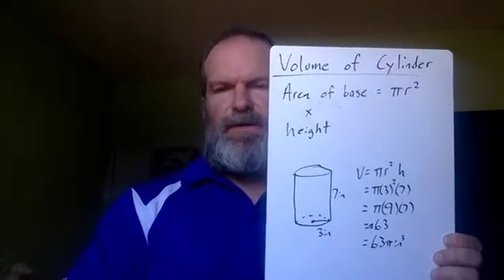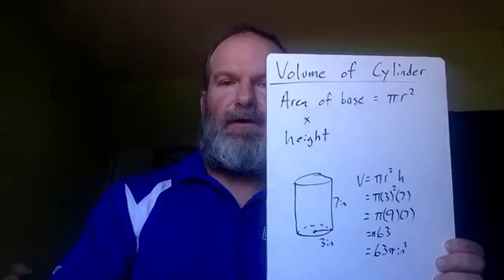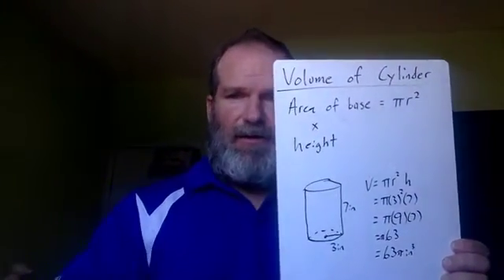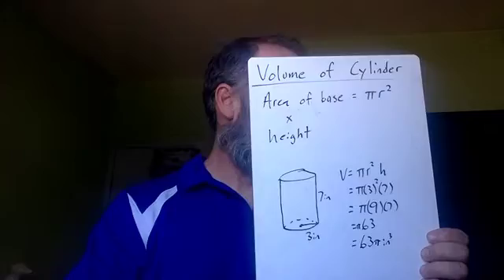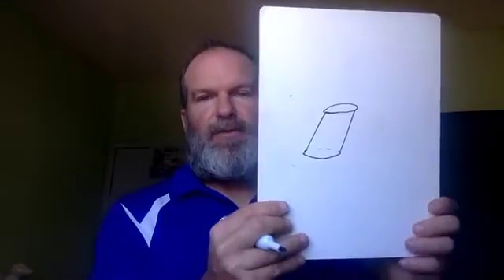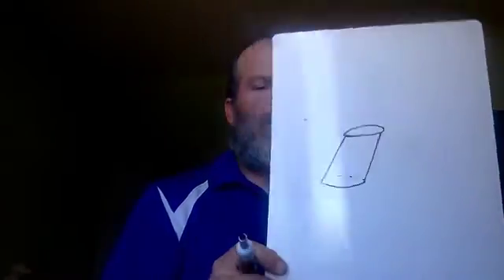Volume of Cylinder